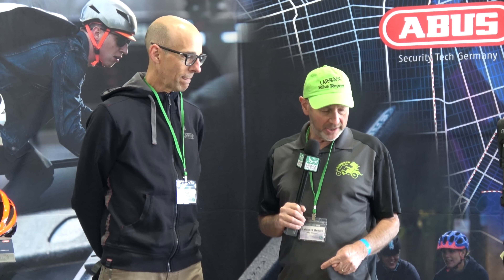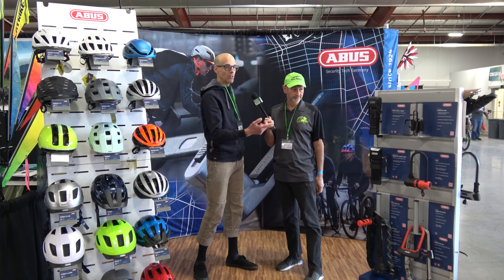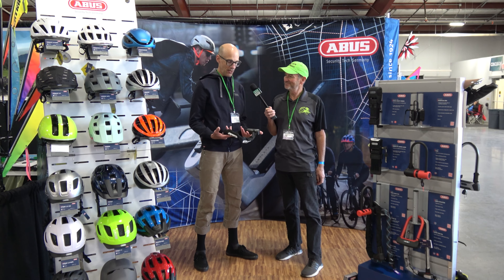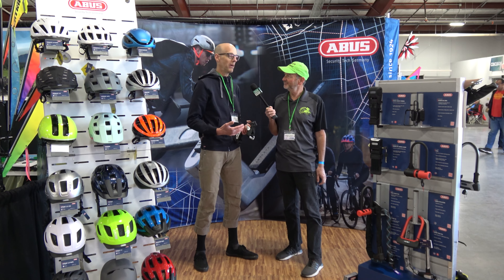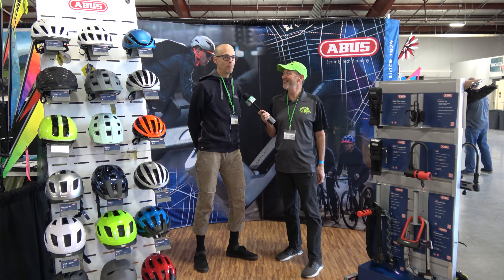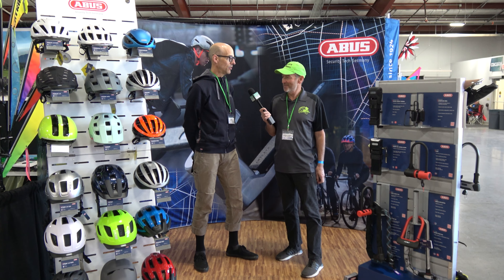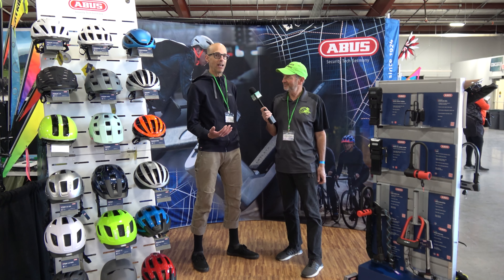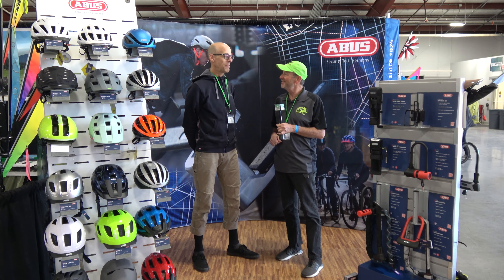Cycle-Con 2022-ABUS Accessories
Our first encounter with the 100 year old German company ABUS ) now venturing out into the recumbent market with their safety and security products.

Mt. Airy Bicycles (Larry Black)

CREDITS
Producer/Director:  Gary Solomon
Videographer:  Tray Bourgoyne
Drone Operator: Tray Bourgoyne
Seminar Video: Denny Voorhees and Phil Paulsen
Test Ride Video: Nina Paley and Denny Voorhees
LBR Booth Personalities: Sylvia Halpern and Nina Paley
LBR Booth Directors: Janet Paulsen and Marilyn Solomon